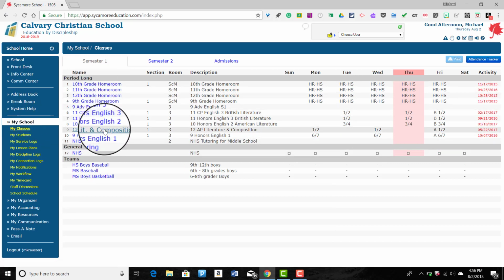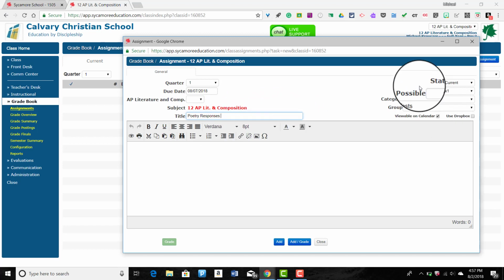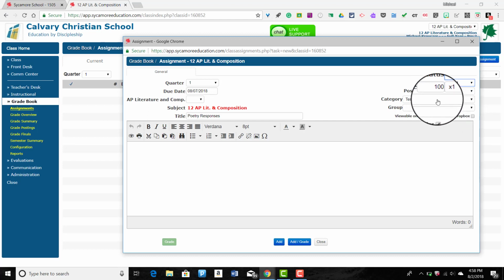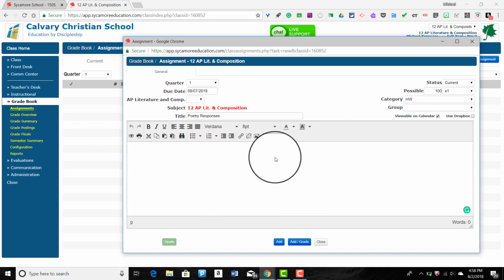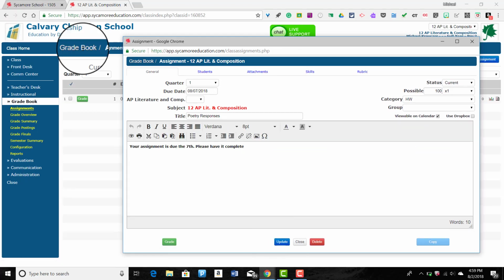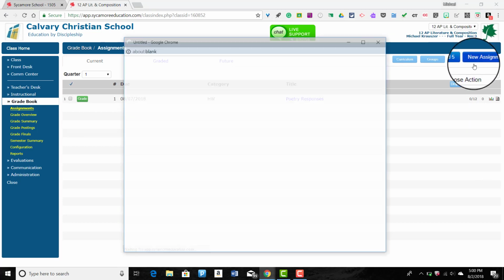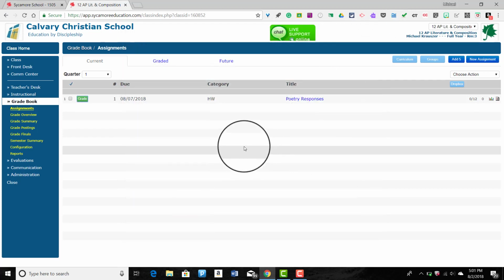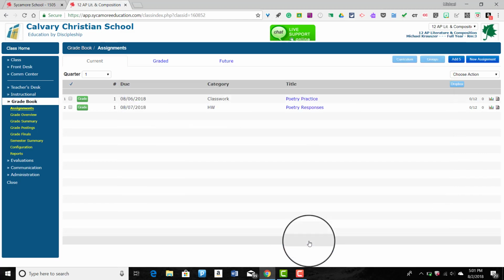How to Create an Assignment in Sycamore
This video will show you how to add assignments to your class in Sycamore Education.